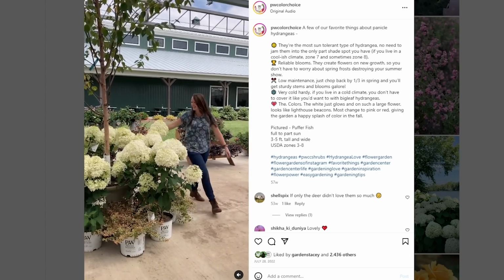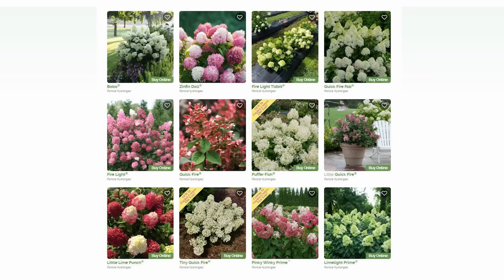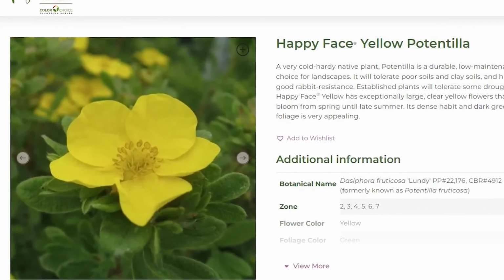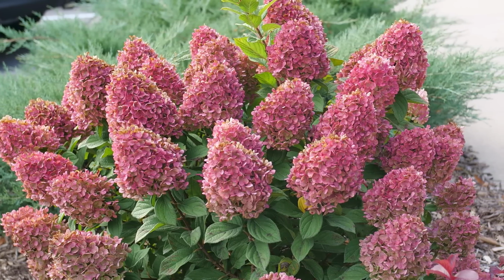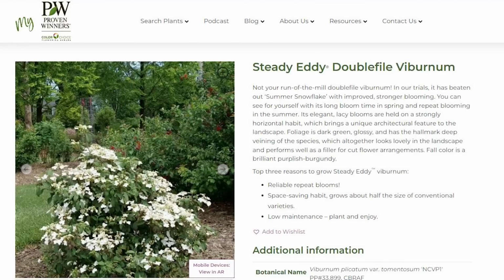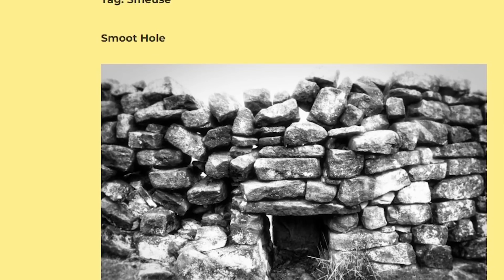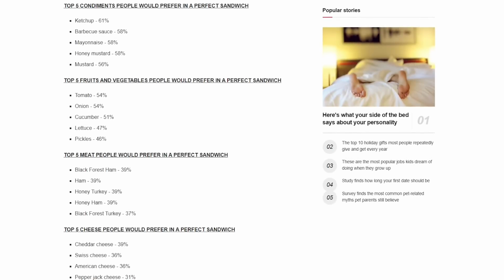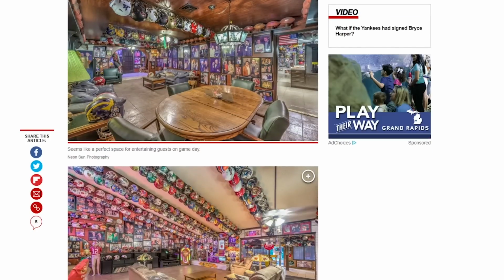Reach Out and Touch Somebody’s Plants (Plants You Want to Touch and Ones You Don’t) | 52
So many plants have an inviting, touchable texture - we share our favorites, as well as those you should definitely avoid touching. Plus, a beautiful, bouncy hydrangea, pruning boxwood, and printing photos on foliage. Featured plant: Little Lime Punch hydrangea.

Have a question you want to be answered? Send them our way! Stacey and Rick will answer them on the show. Leave your questions in the comments